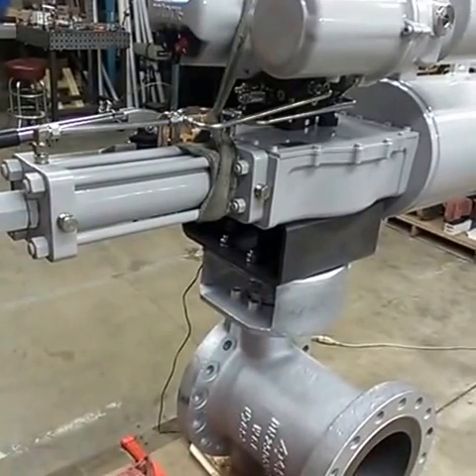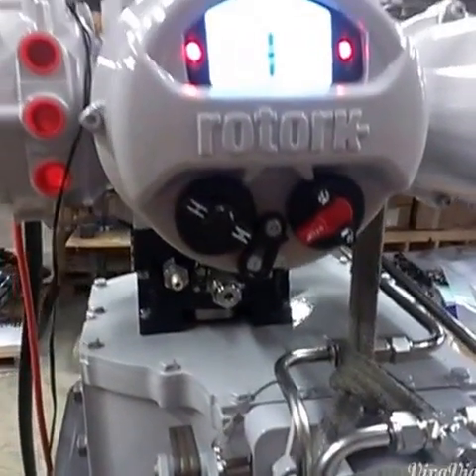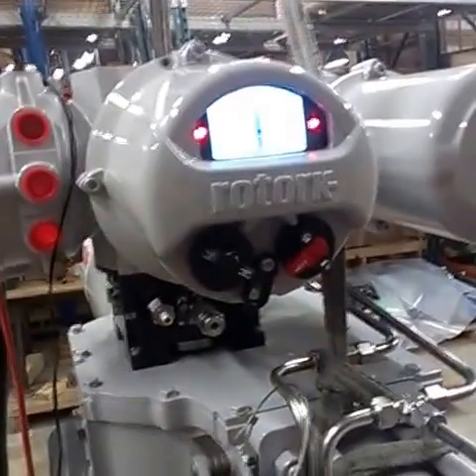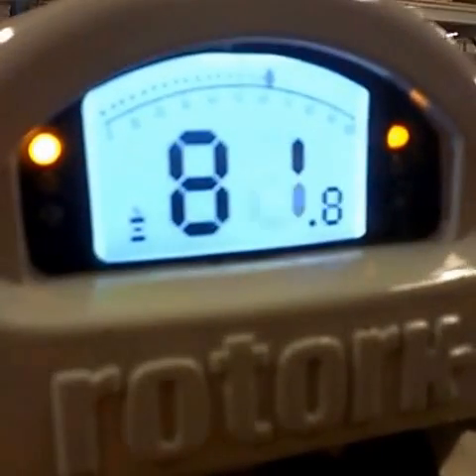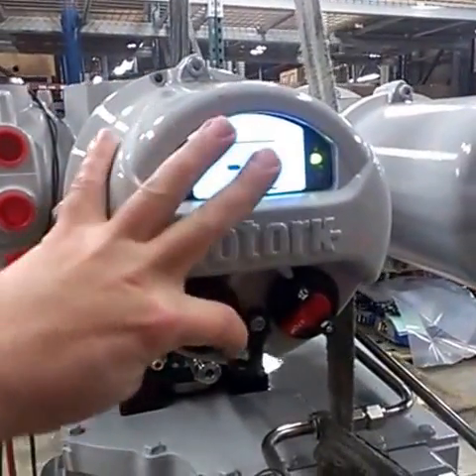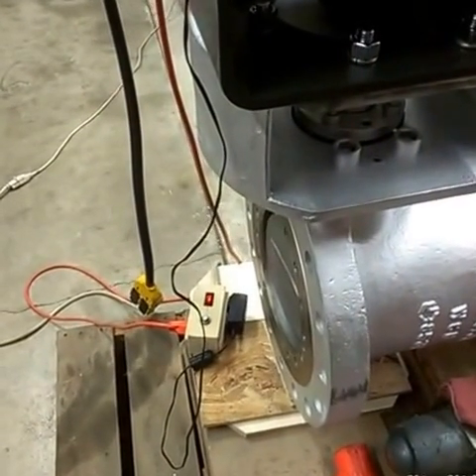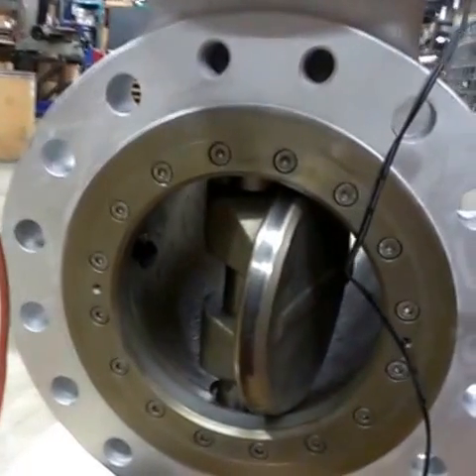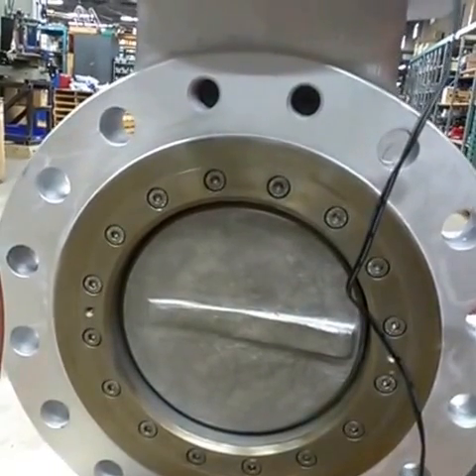Rotork Electro-Hydraulic Skilmatic Si3 on an Adams 10" TOV (Triple Offset Valve).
Showing regular valve operation, visual display, and ESD signal loss action.